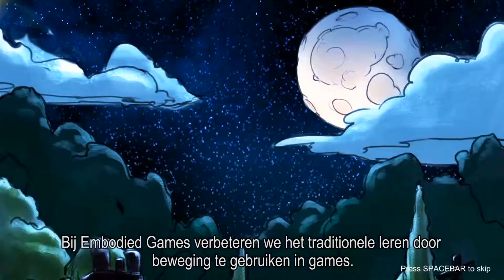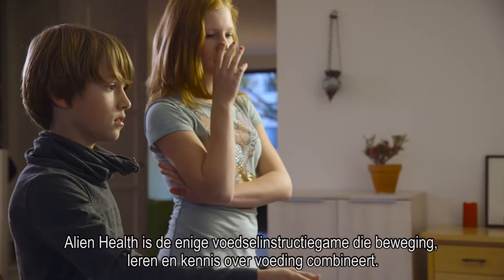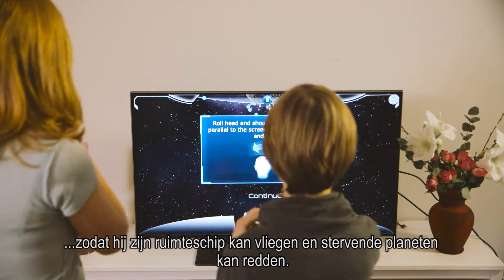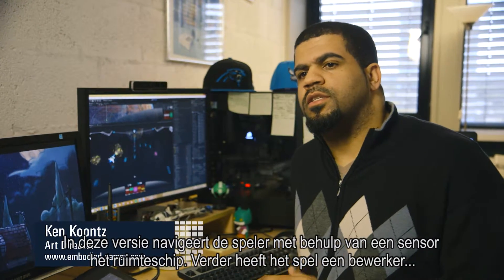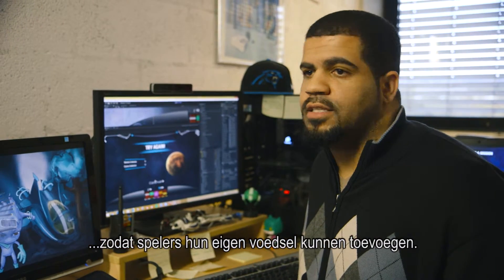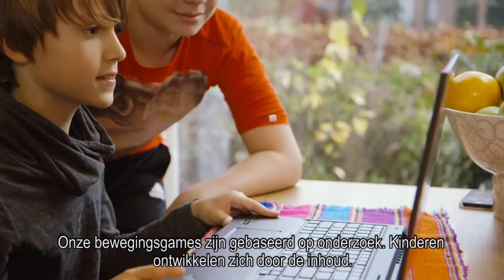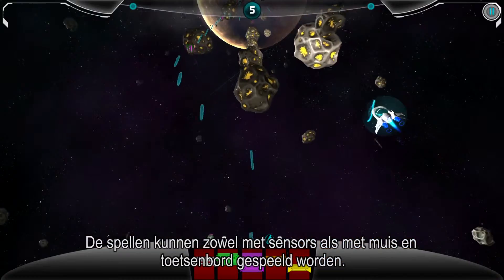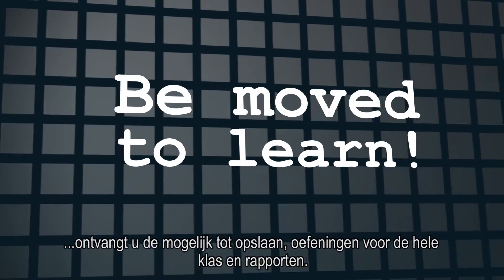Alien Health Game - Dutch subs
A groundbreaking exer-game created to both instruct in nutrition and encourage exercise. Upgraded with new graphics and compatible with Intel RealSense and Microsoft Kinect v2.0